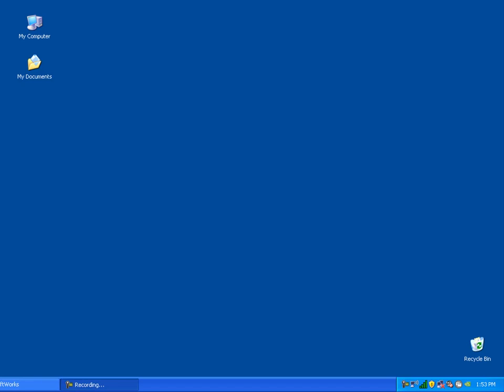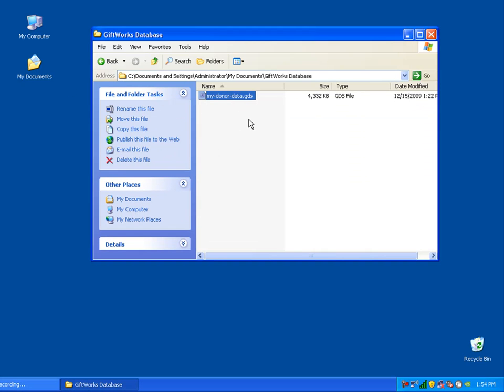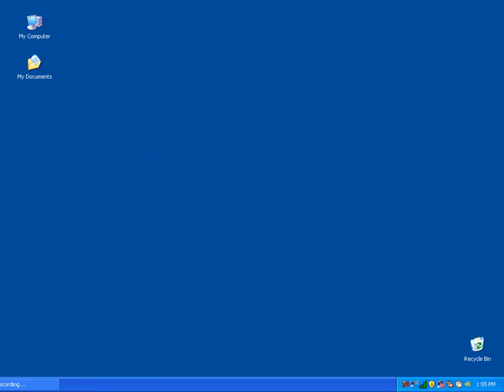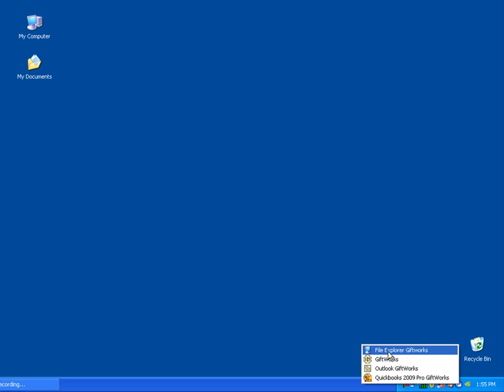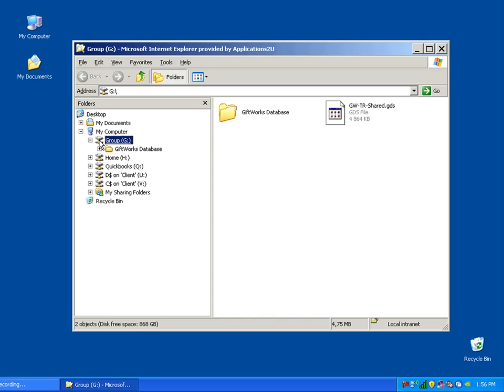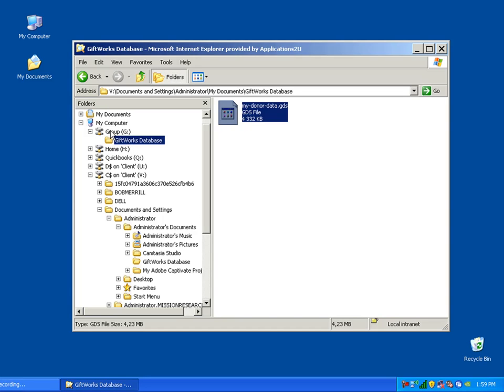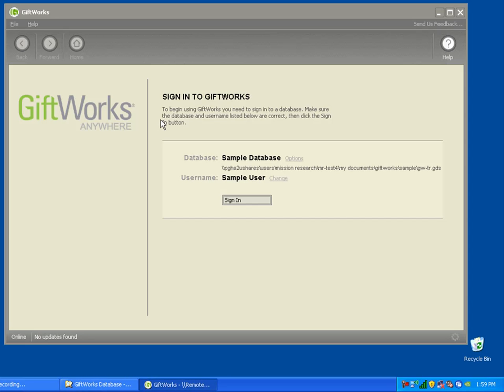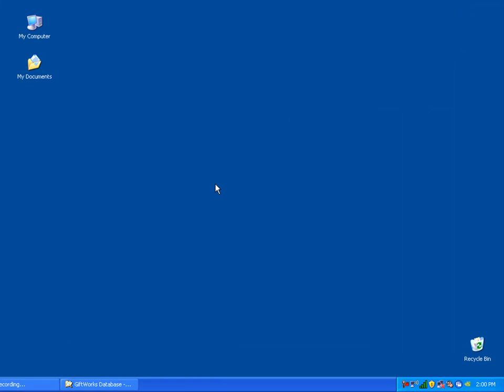GiftWorks Anywhere - Desktop to Anywhere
This video explains the basic steps necessary to transition from the desktop version of GiftWorks to GiftWorks Anywhere.